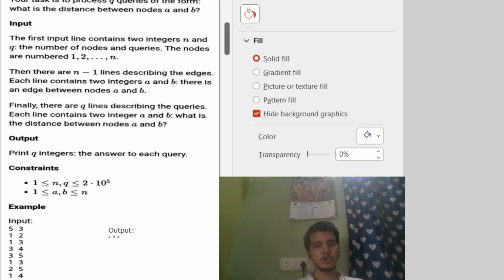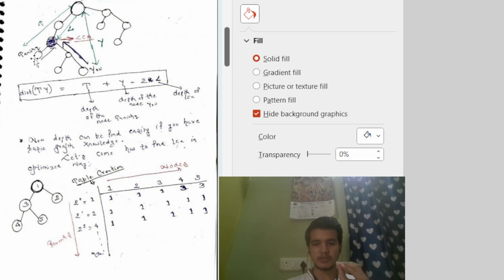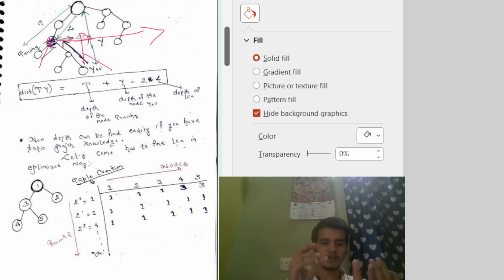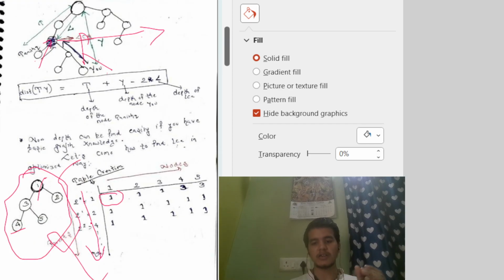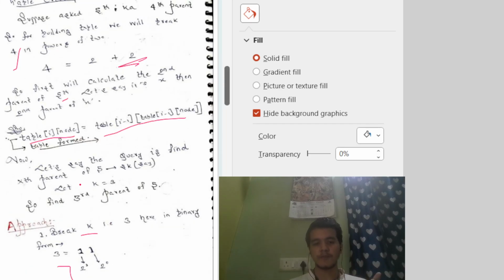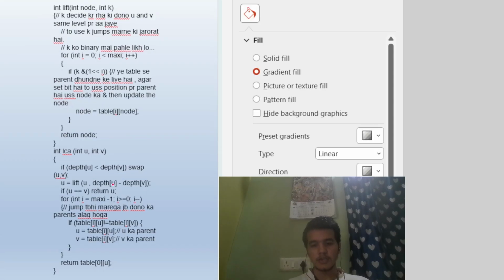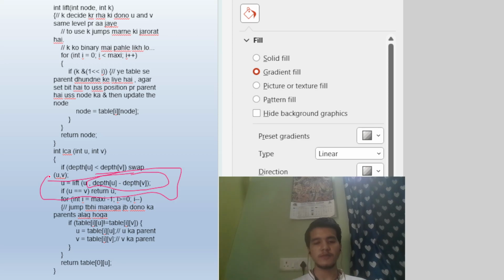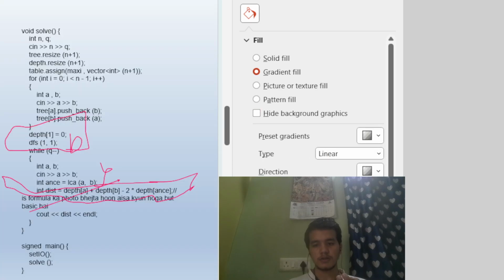A Tree Algorithm problem from CSES sheet fully Optimized solution will not have seen on Youtube yet🔥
The problem is taken from Tree algorithm CSES sheet : Distance Queries.Task 1135.
Although in the video it has said a graph problem but it doesn't matter much , just grasp the concept used.
For better experience watch the video at 1.5 x or 2.0 x